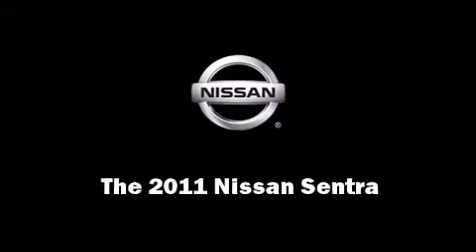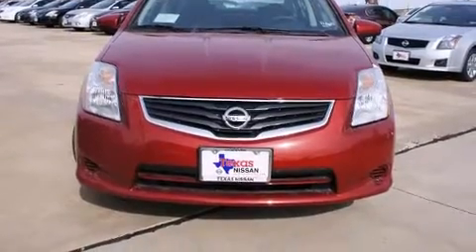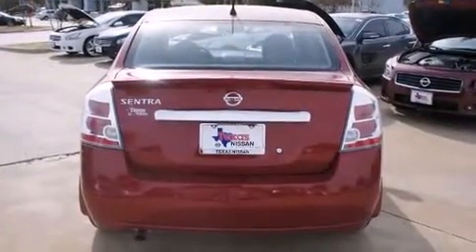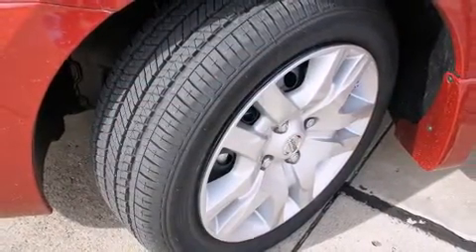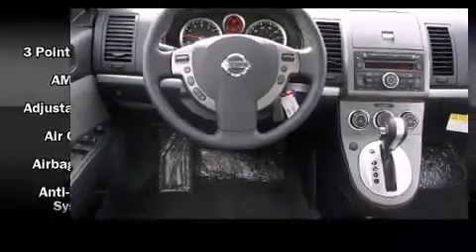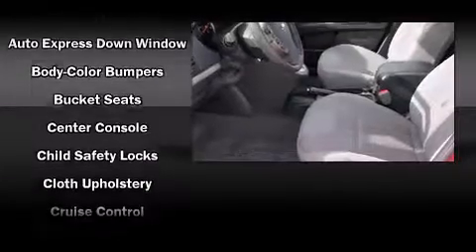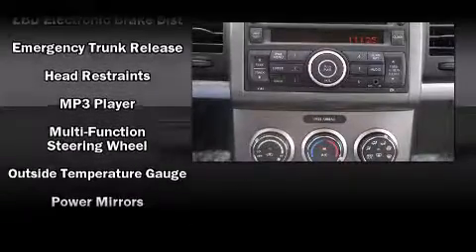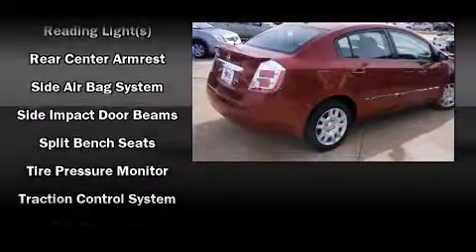2011 Nissan Sentra 2.0S in Grapevine, TX 76051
Texas Nissan
1401 W State Hwy 114

Experience driving perfection in the 2011 Nissan Sentra. This 4 door, 5 passenger sedan is ready to drive off the showroom floor! Smooth gearshifts are achieved thanks to the efficient 4 cylinder engine, providing a spirited, yet composed ride and drive. A wealth of standard features means that you no longer have to sacrifice. Such as remote keyless entry, 1-touch window functionality, a trip computer, front bucket seats, tilt steering wheel, power door mirrors, power windows, and air conditioning. Nissan also prioritized safety and security by including: dual front impact airbags with occupant sensing airbag, front SIDE impact airbags, traction control, anti-whiplash front head restraints, a panic alarm, and ABS brakes. With electronic stability control supplementing mechanical systems, you'll maintain precise command of the roadway. We have the vehicle you've been searching for at a price you can afford. Please don't hesitate to give us a call.